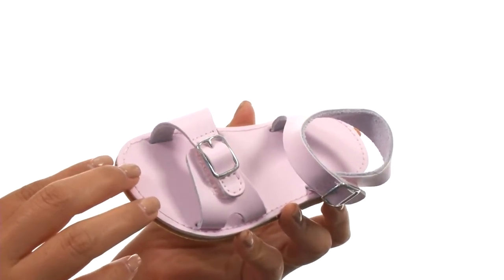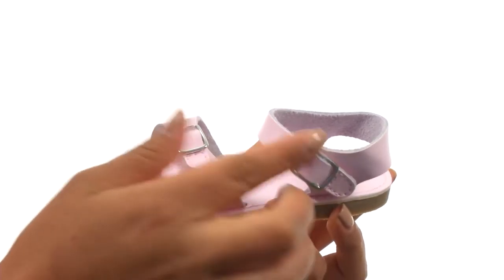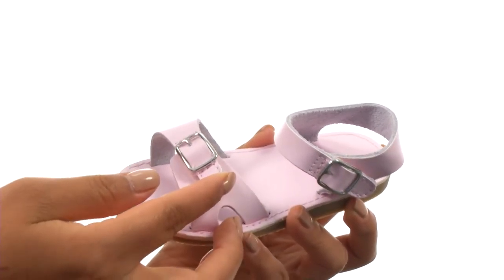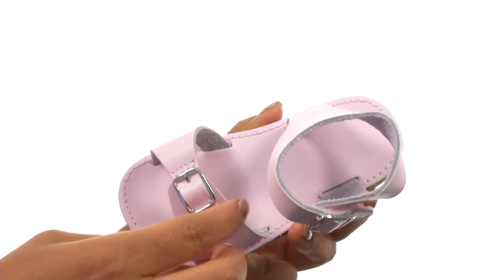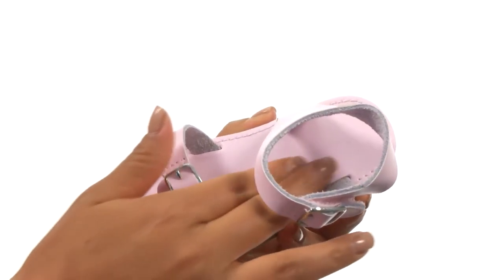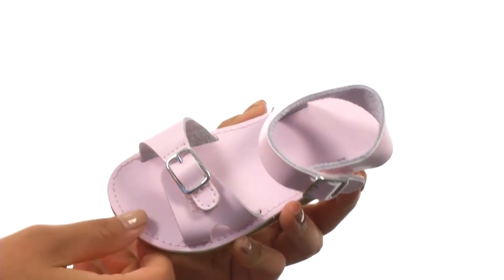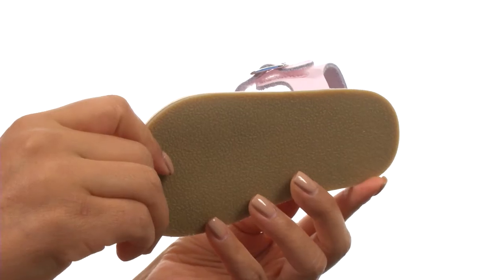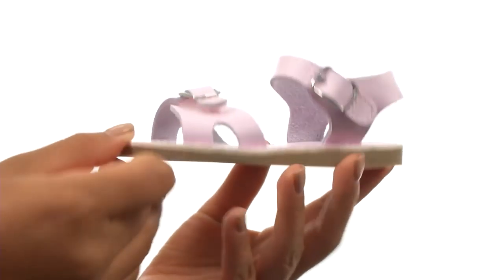Baby Deer Double Strap Sandal with Buckles (Infant/Toddler) SKU:8668078